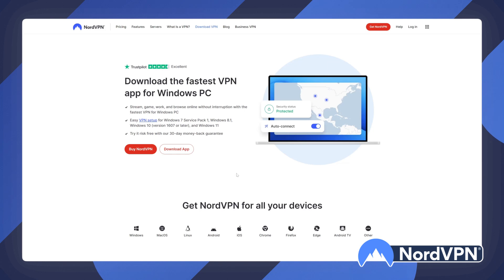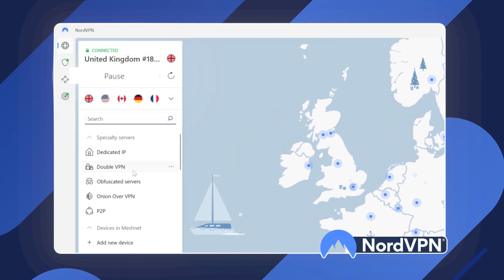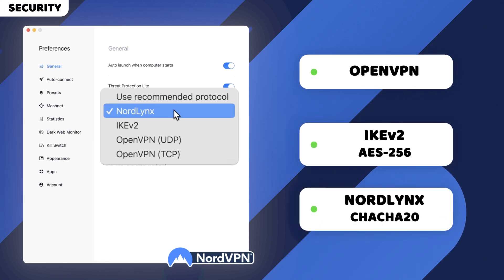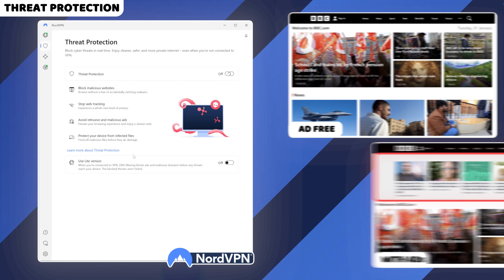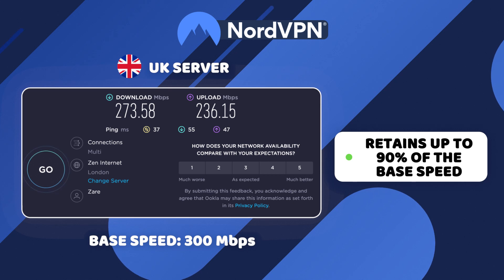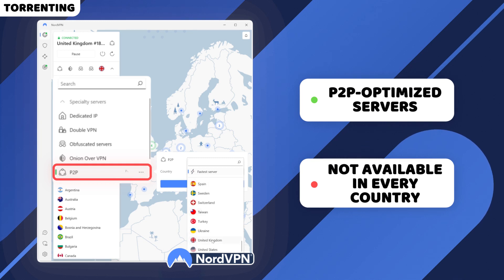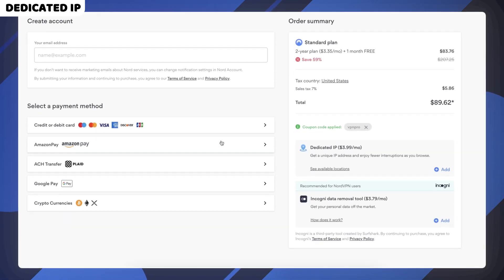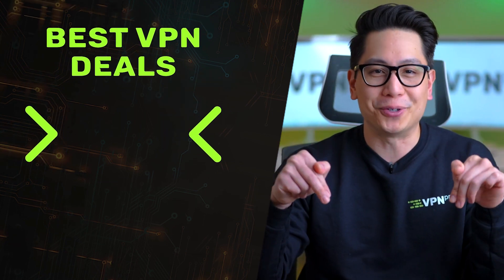How To Use NordVPN | Full NordVPN Explanation + TUTORIAL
💥👇 Check NordVPN with the best discounts available right now! 👇💥

You must have a lot of questions about NordVPN. What does it do, what is it good for, how to use NordVPN at all? In this video, I will give you all the info you need to bring out NordVPN’s full potential while answering the most popular questions about NordVPN features.

To start with, if you need to learn how to install NordVPN on PC, just go to their website, click “Download VPN” at the top of the page and get to downloading.

Once you install NordVPN, the first thing you see is the main window. You will be able to see the map with all the servers right here, alongside the list of the countries. There are 59 countries to choose from, with over 5,200 servers across them in total.

Having so many is important since that allows NordVPN to host more people without worrying about server overcrowding and speeds going down.

You can find some specialized servers right here as well, from the ones boosting privacy like  Double VPN and Onion over VPN to the P2P servers, which improve performance.

But you don’t have to have a particular location or server in mind before you use NordVPN. This button right here can always connect you to the closest one.

In case you are worrying if your VPN is even working or not, there is a website that can help you. Just check whatismyipaddress.com before and after connecting to a VPN to see if your IP and location have changed.

=== Tunneling protocols ===

If you ever wondered what is NordVPN for, then one of the answers is “Security”. And VPN’s security begins with tunneling protocols, which provide encryption to your connection.

You don’t have to wonder how to use NordVPN protocols, it takes only a couple of clicks to switch between them. There are a couple to choose from: older OpenVPN and IKEv2 and modern NordLynx. Both provide high-complexity encryption and are recognized as impenetrable.

OpenVPN is slower than NordLynx, but some features like DoubleVPN servers require you to use OpenVPN.

NordLynx is one of the fastest protocols right now and a preferable choice for any activity requiring a good connection.

=== Kill switch ===

One more feature you need to know about is called the Kill switch. Contrary to the menacing name, it’s one of the most crucial elements of how NordVPN works. It prevents IP and DNS leaks on unstable networks, by cutting your internet connection if VPN connection breaks. You can even configure whether you want your Kill switch to disable internet access for the entire device or only specific apps. The single catch is - it’s not turned on by default, so you have to enable it manually.

=== Threat protection ===

While encryption and Kill switch are pretty mundane features, Threat protection is far from it. This feature can and will get rid of the undesired ads during your browsing and even block malicious links and websites. NordVPN’s Threat protection can even fend off malicious files before they do damage. That’s right, just like it’s written right here! Here’s a quick NordVPN tutorial for you: to access Threat protection, just click this logo on the sidebar and enable the feature. No other input is required from your side. Neat, isn’t it?

\\TIMESTAMPS//
0:00 Intro
0:20 How to install NordVPN?
0:50 How to connect to NordVPN?
1:36 What is NordVPN for?
2:22 How to use NordVPN Kill Switch?
2:27 How to use NordVPN Threat Protection?
3:34 Is NordVPN fast enough for streaming?
4:15 How to use NordVPN for torrenting?
4:46 What other features does NordVPN offer?
5:48 How to use NordVPN on mobile?
6:07 Conclusion